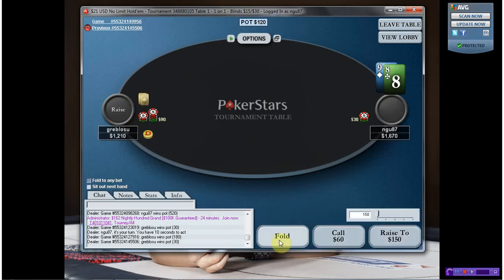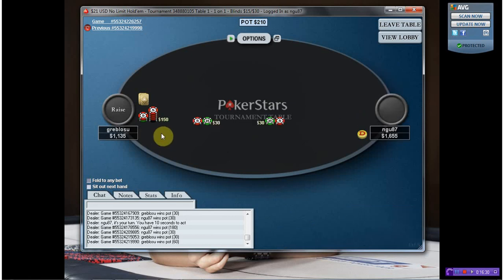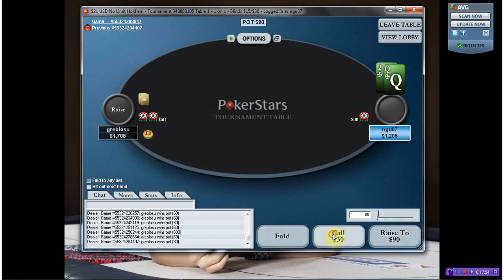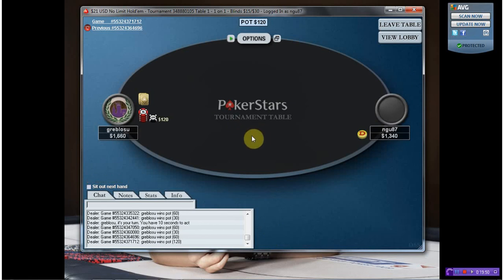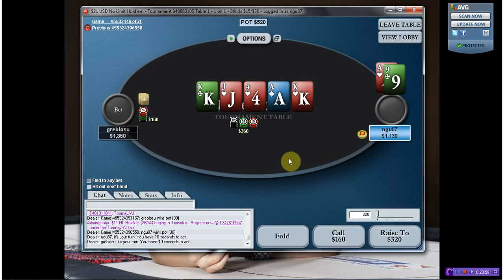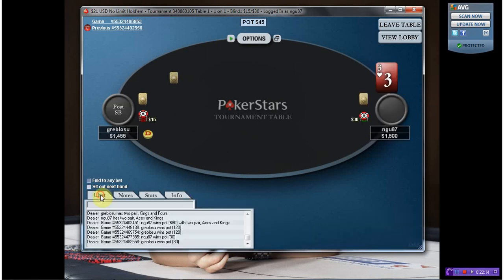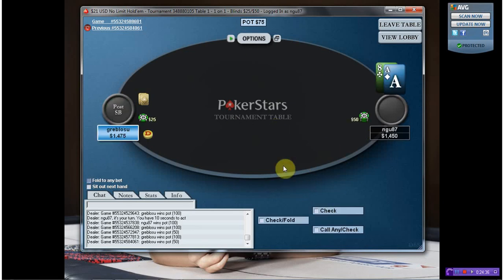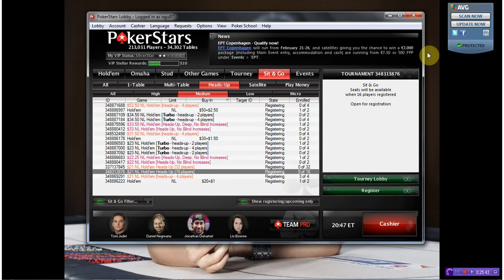Heads up - 20 - Aggressive Fish - Part 2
Here I face off against a losing player who knows nothing but the raise button